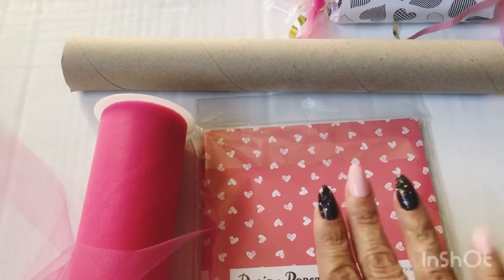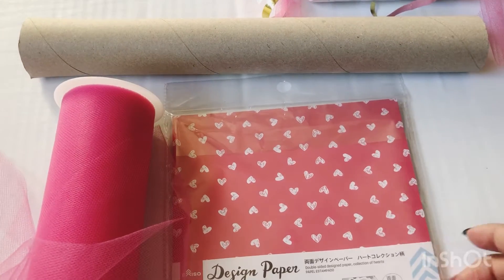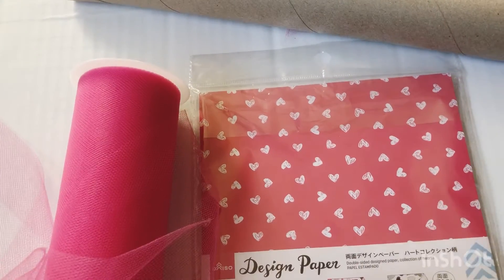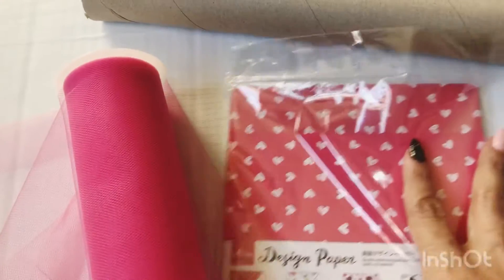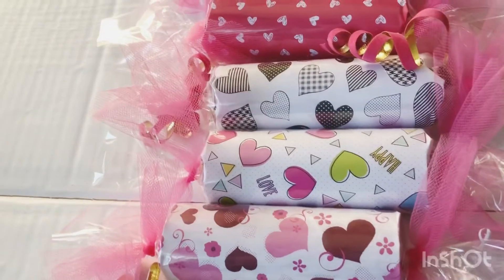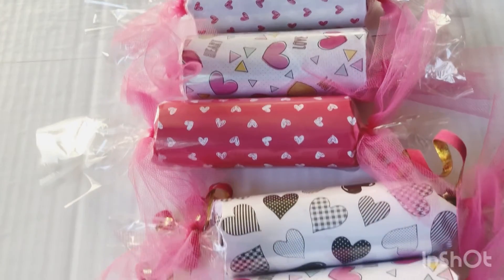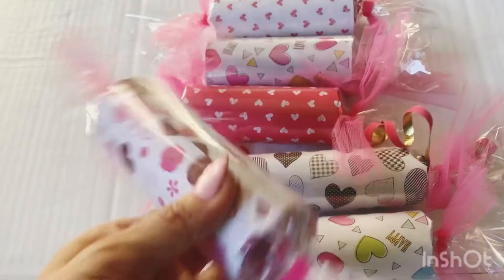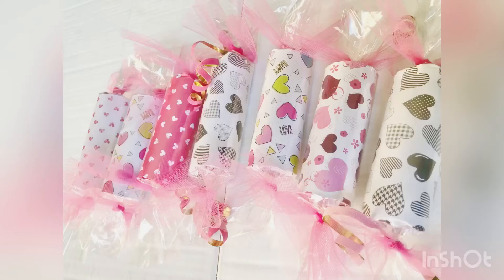Project share | Valentines Crackers 💗♥️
**DUE To COPPA Laws **this video is not intended for anyone under the age of 18 years . Thank you .

Hello Friends, Thanks for stopping by ! 😊 If your new here WELCOME 🤗 Iam still learning to YouTube 🙃 so please bear with me as I learn and get more comfortable. Thanks friends !

Go show your crafty love over at  LYLO Crafts  channel . 🤗 Thanks friends for stopping by .

Rana
LYLO Crafts